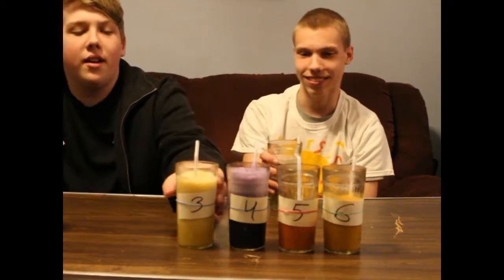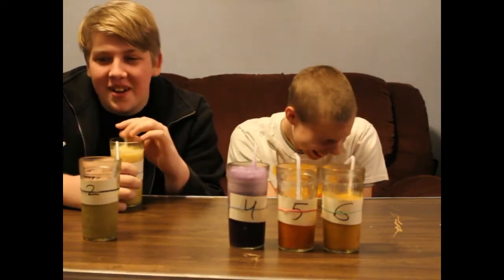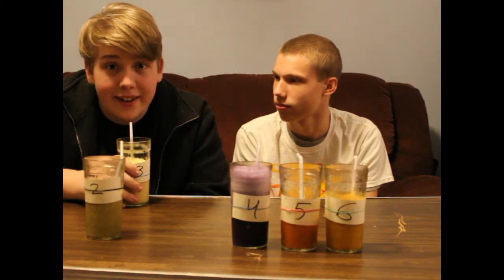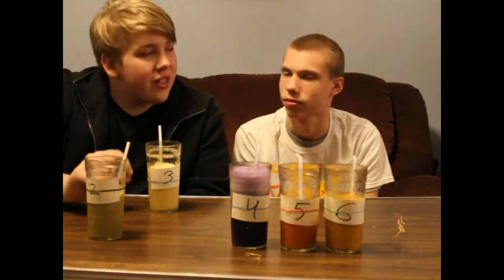Blender! Part 1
Today we do a little game called Blender! The way this game works is Vic made Tim, and Al smoothies out of weird foods, each drink has 3 different foods in it like onions, garlic, and meatball for example! We have to taste the drink and guess what it is!
If you liked this episode give it a like and share it with your friends, comment below what your favorite part was, follow us on twitter, google+, instagram, and like our facebook page! All the links are down below, check out our imdb page for new insights on the show as well as an in depth episode guide, and subscribe to the channel for more Really Random Rants!

Really Random Rants Starring Victoria, Timothy, & Alex! We are a channel for facts, rants, craziness, challenges, skype calls  with celebs, nerds, food, and more... We're a channel that answers every single comment, on every single one of our videos. Our episodes come out every Monday, Wednesday, and Friday at 3:30pm (EST)!
Season 3 is currently in progress with more craziness, more nerdiness (If that's not a word, it is now) more challenges, weird games, and more Really Random Rants!

Owned By Boom Productions